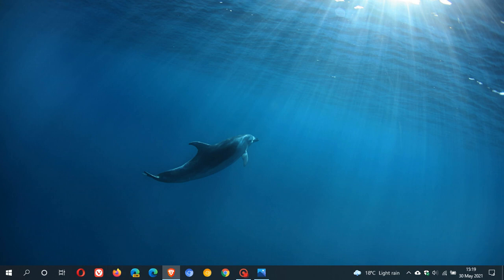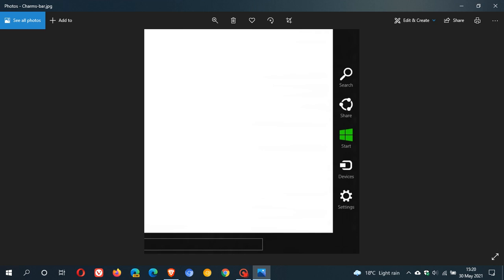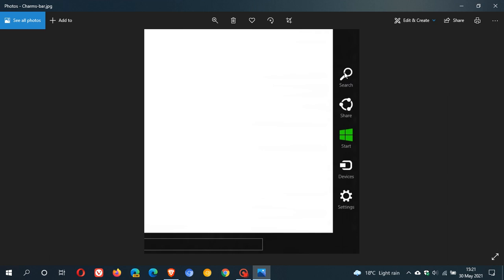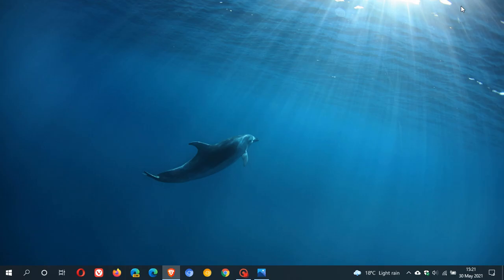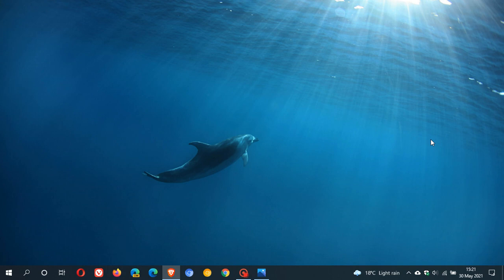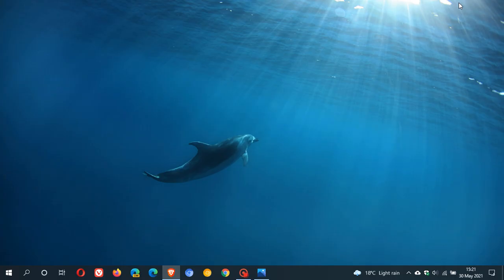Windows 10 21H2 could be getting Windows Widgets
Microsoft is working on a new feature that could be similar to the Windows 8 Charms Bar, which could be rolling out later this year with 21H2 or next year in 2022.